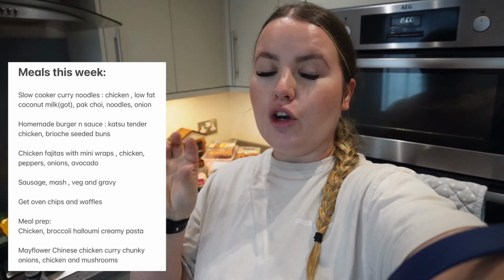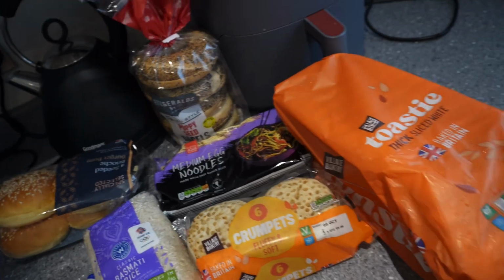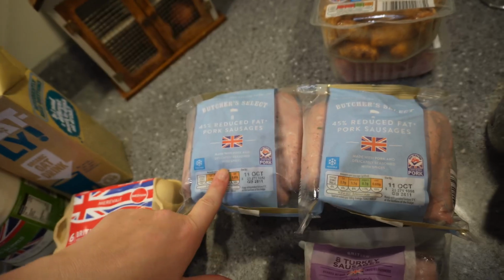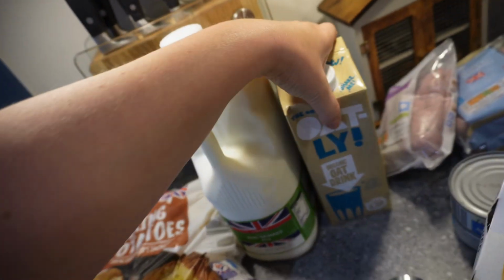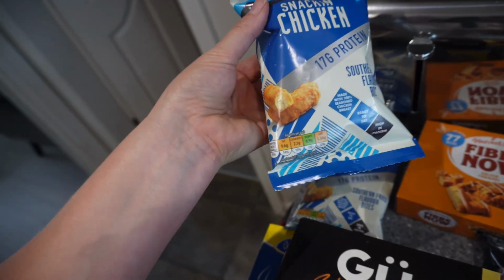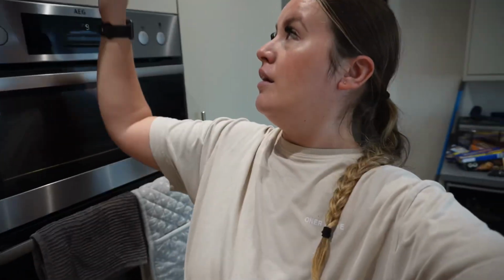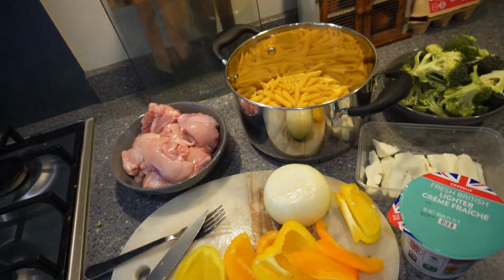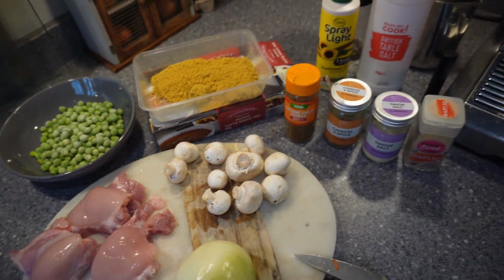WEEKLY GROCERY HAUL for weight loss & Healthy EASY MEAL PREP under 550 calories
My weekly grocery haul and meal plan this week for weight loss in a calorie deficit.
I meal prepped 2 recipes for this week which really keeps me on track making sure I eat high protein and high fiber meals as this keeps me full and satisfied.

Meal prep 1- chicken, broccoli & halloumi pasta
Per 1 serving 558 calories + 41g protein
Chicken thigh boneless skinless 150g
Halloumi 30g
Broccoli 70g
Onion 50g
Peppers 50g
Penna pasta 52g dried weight
Lighter crème fraiche 2tbsp

Meal prep 2- mayflower Chinese chicken curry
Per 1 serving 311 calories (i added rice which was 165 cals so full meal 480 calories)
Boneless skinless chicken thighs 136g
Mayflower medium curry powder 24g (i add 200ml water with this amount)
Onion 90g
Mushrooms 75g
Garden peas 50g
(I added 55g dried weight basmati rice 165 calories)